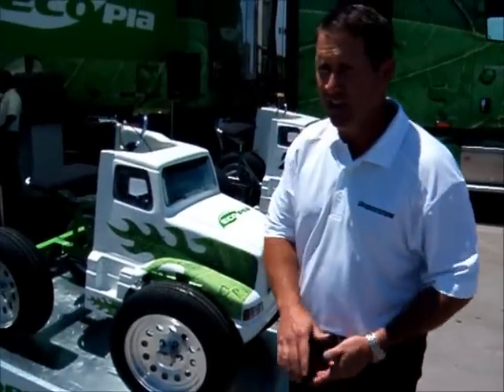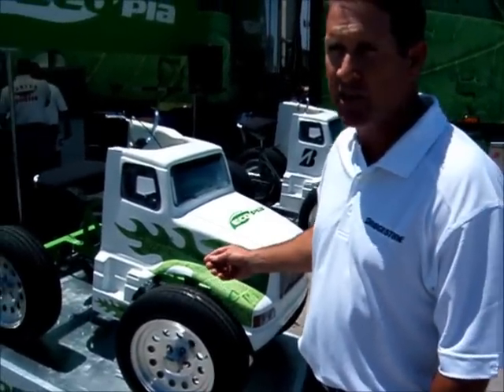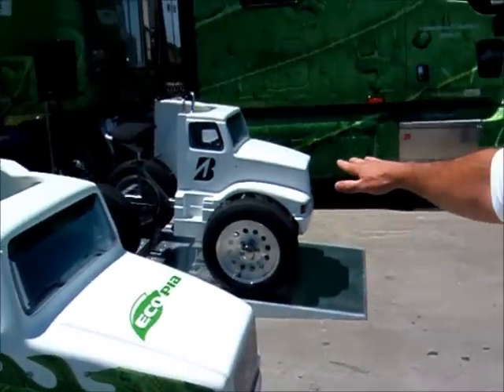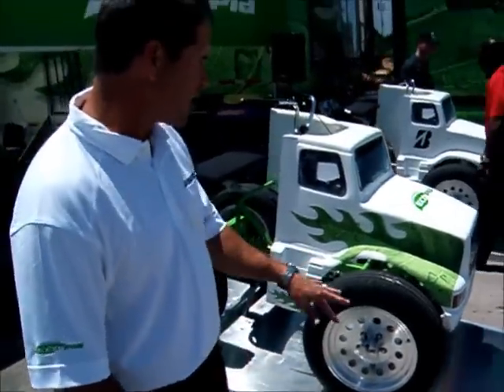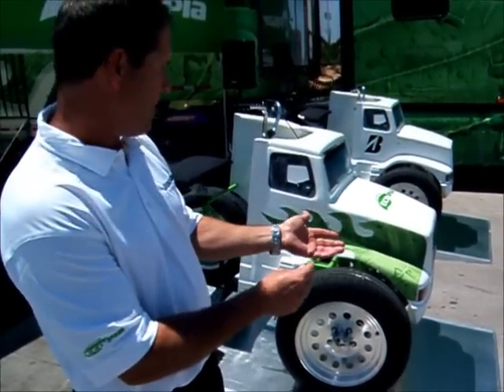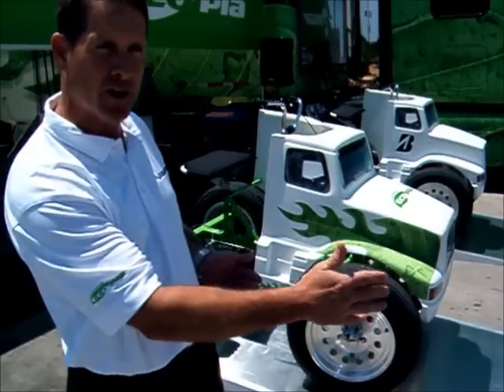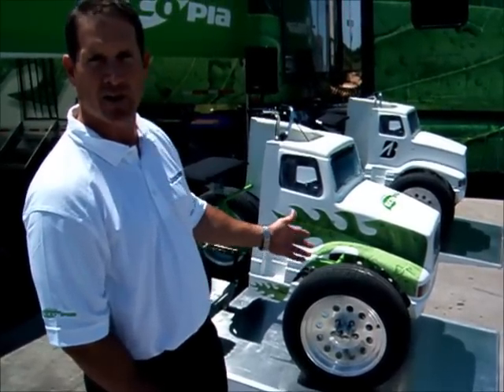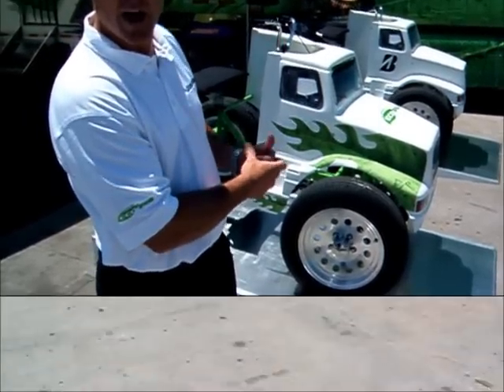Bridgestone Ecopia tire demo